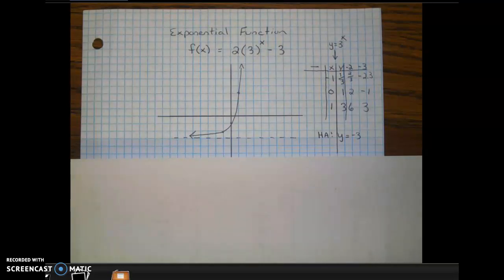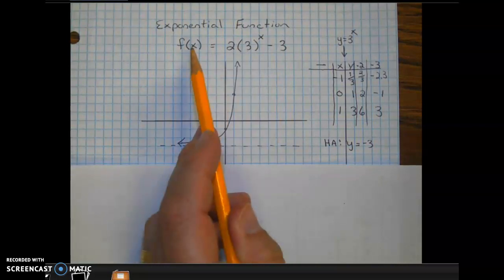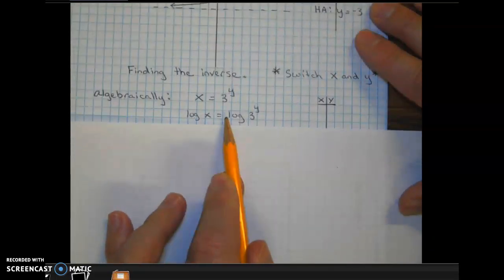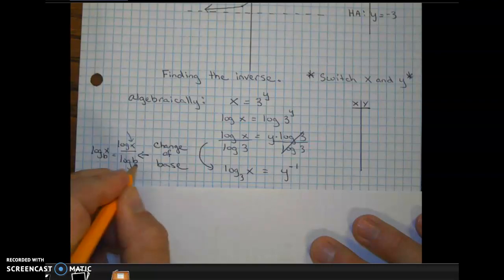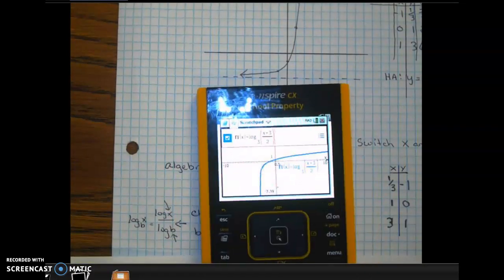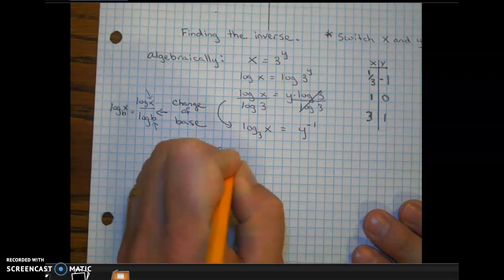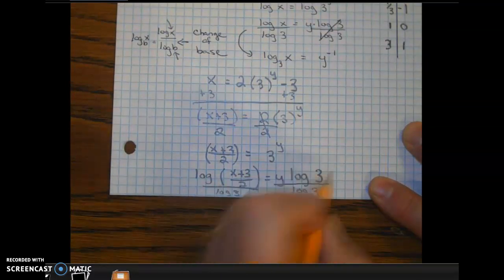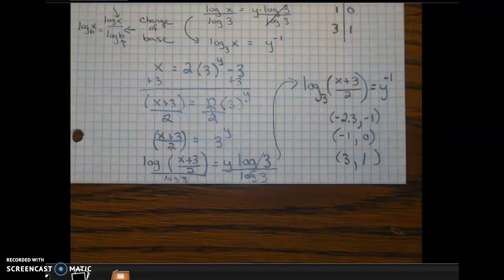Finding the inverse of an exponential function